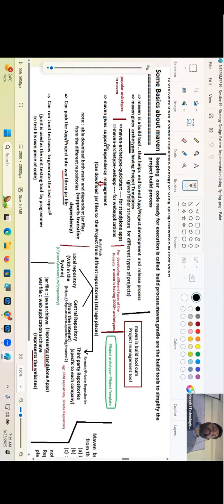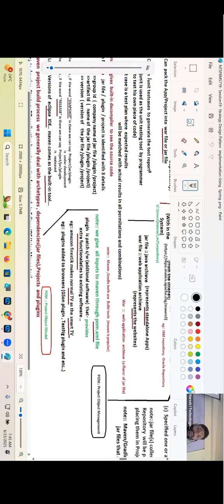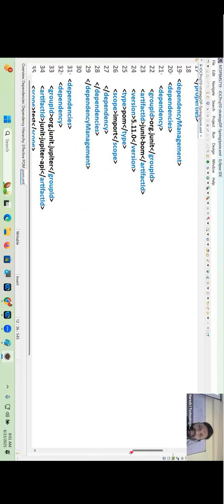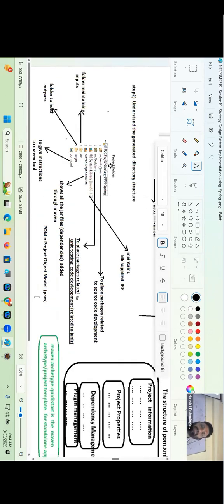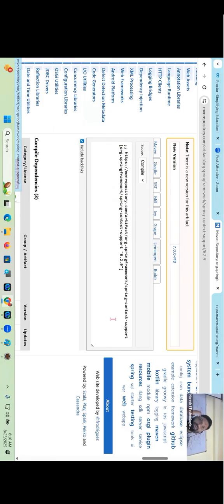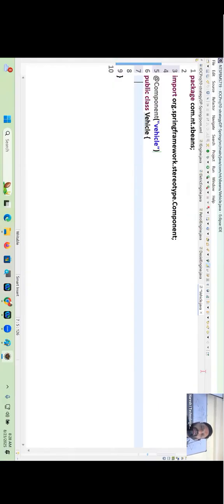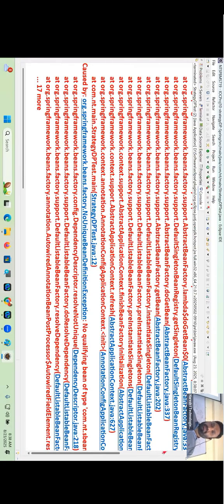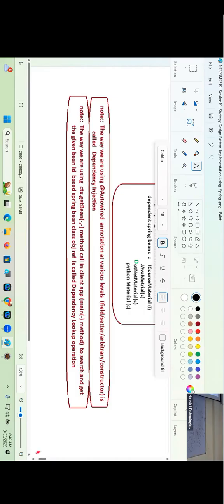Spring boot class 29